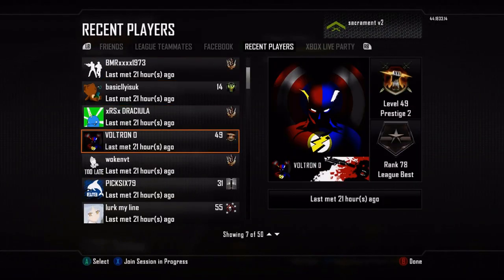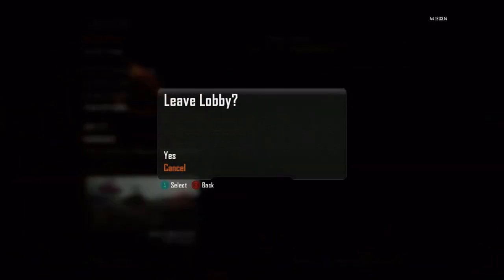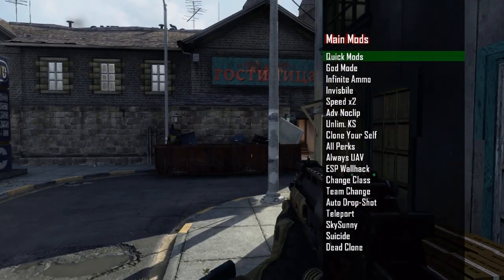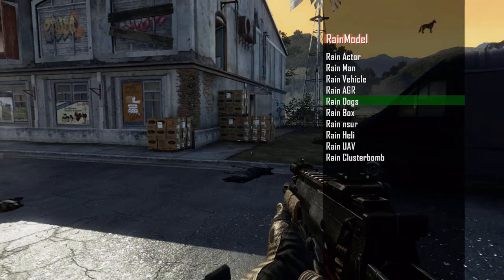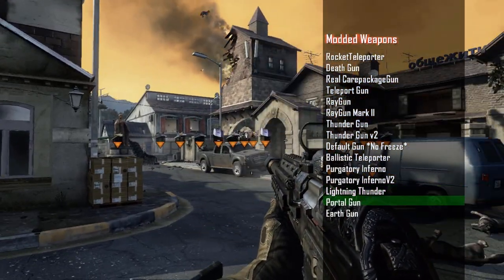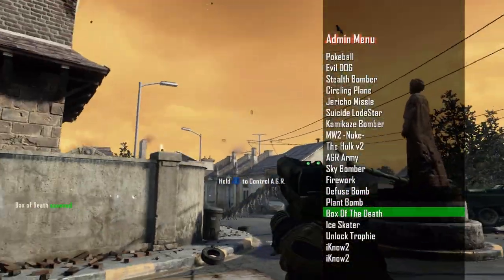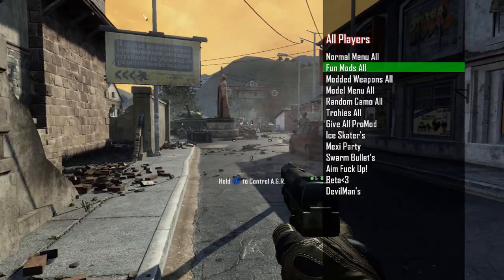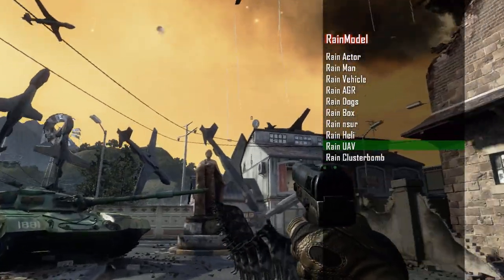*2022* How To Get Black Ops 2 MOD MENU (Theater Mode) @Activision @Treyarch Please Patch This... 😢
How To Get a Black Ops 2 MOD MENU in 2022. STILL WORKING and that's a problem. Use this in Custom Matches, NOT Public Matches, until @Activison and/or @Treyarch take back what's theirs and patch it.
THIS is how these BO2 Cheaters/Hackers are ruining the game today. They watch some infected film in Theater Mode, and get an infection which includes some Jiggy No-Life Modding Thing...

Per the Xbox LIVE Code of Conduct, you are to NOT modify or hack game content to create cheats. This can result in getting suspended by the Xbox LIVE Enforcement Team. Activison (Publishers of BO2) specifically say that they do not allow anyone to make changes to the game without their consent. Despite it being an old game, it doesn't make it right. Sometimes, we want to relive some nostalgic moments and play a legitimate game. So if you're going to cheat, do this in a Custom Match while hopefully @Activision and/or @Treyarch crack down on this and fix it.

CHAPTERS:
0:00 Intro
0:00 Step by step Instruction
0:40 Infected Clip that Gives you MODS
1:30 Custom Match to Open the MODS on your gamertag
1:54 The Mod Menu (Jiggy Mod Thing)
1:57 Ranting why this is NOT allowed
2:40 Why it's ruining the game
3:50 Rain Dogs Mod
8:45 Rain UAV Mod
9:04 The game crashes and freezes (I deserved it)
9:32 Being Legitimized and Baptized for Legitimate Gaming (Removing the hacks)

If you're going to do this, do it in Custom Matches with your friends or by yourself. Enjoy and have fun. But do NOT bring it into Public Matches because I will find you... And I will... Try to ban you, I don't know. :(